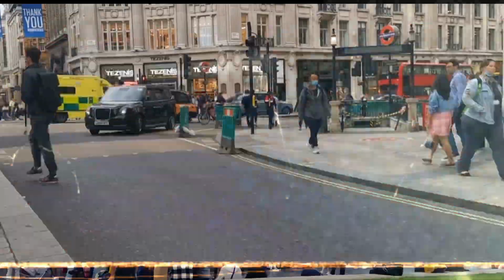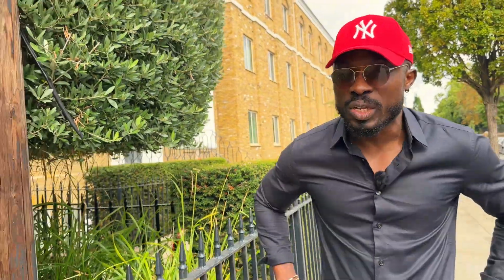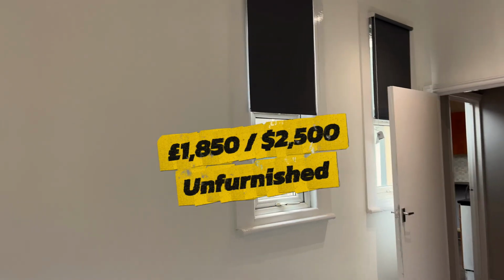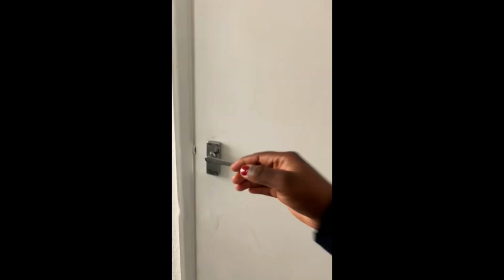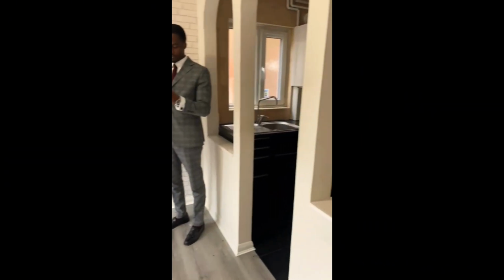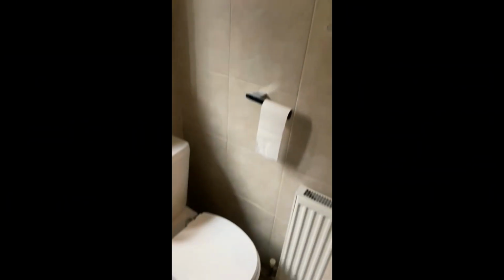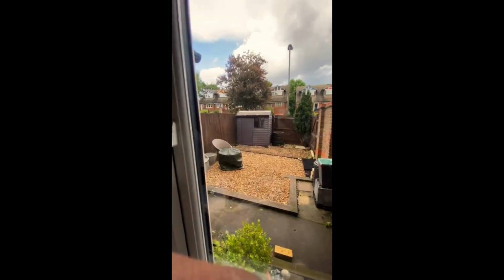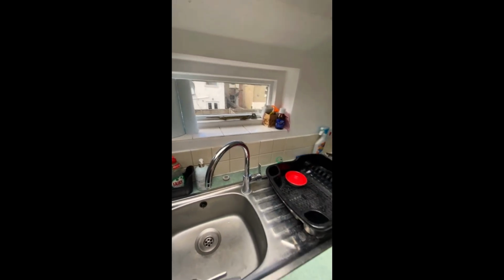London Apartment Hunting. (Housing Crisis)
Join me on my apartment hunting journey in London, as I show you around the flats I've viewed and share my current living conditions.
Explaining why i have to find a place and move ASAP as a matter of urgency, and give you an insider's look at the CRAZY London property market.
From high prices to competitive rentals, it's not easy finding a place to call home in this city. IT'S BRUTAL!!!
Please let me know if you have any tips or advice for me!